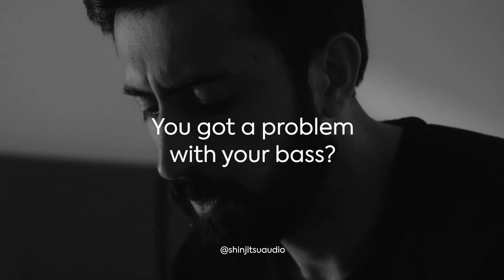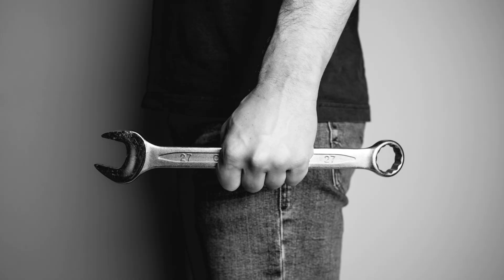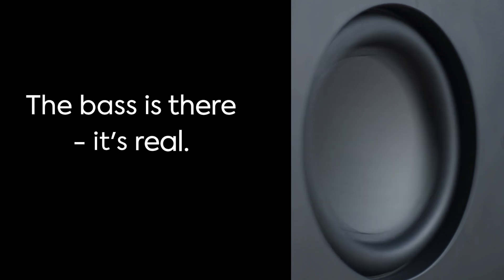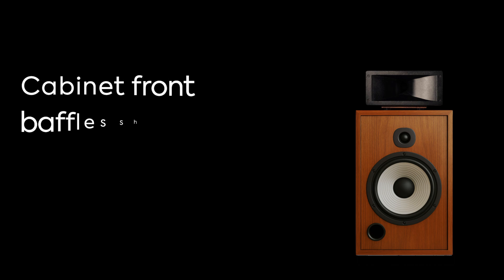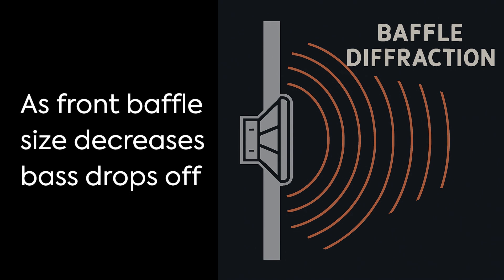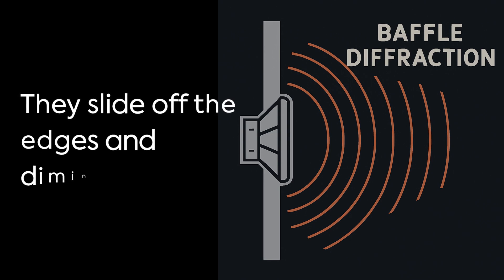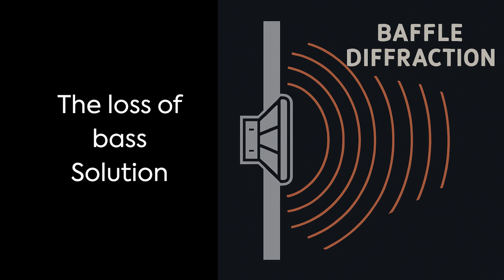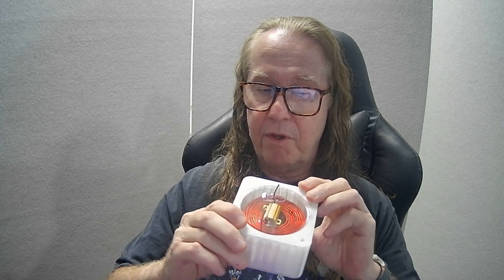The Missing Bass: How Baffle Step Correction Restores Your Sound.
If your speakers sound thin, shouty, or weak in the bass, it's not your amplifier's fault — and no amount of cranking the bass knob will fix it.
The real problem is baked into most speaker designs: baffle step loss.
Without proper Baffle Step Compensation (BSC), your system is standing on a hollow foundation.
In this video, we show why bass vanishes in many speakers, and how BSC restores the missing weight, warmth, and authority your music deserves.
Forget band-aid fixes — build the foundation right, and the whole soundscape rises.

No guesswork. No gimmicks. Just the physics you need to finally hear the full story.